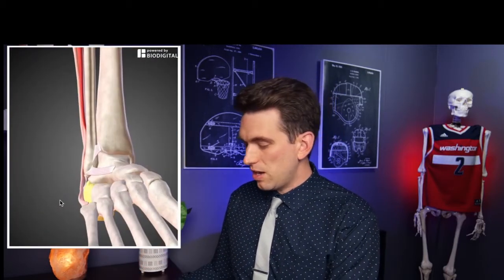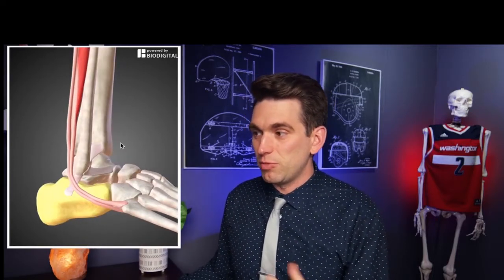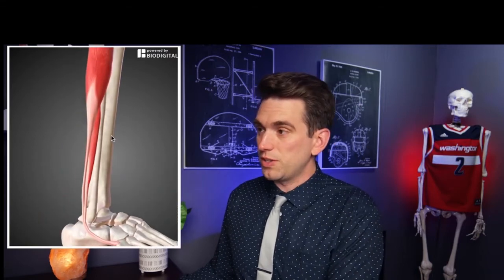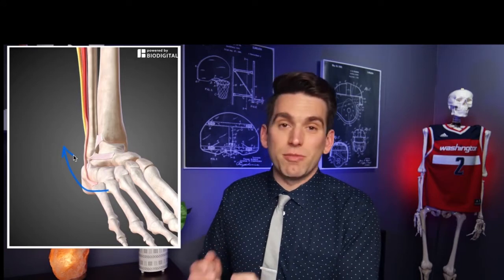TRAE YOUNG OF THE ATLANTA HAWKS OUT WITH A MAJOR SPRANG | IF HE HEALS HE COULD MAKE THE PLAYOFFS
TRAE YOUNG OF THE ATLANTA HAWKS OUT WITH A MAJOR SPRANG | IF HE HEALS HE COULD MAKE THE PLAYOFFS Young is the unquestioned centerpiece of the Hawks, leading the team in averaging 25.4 points and 9.5 assists per game and serving as the central creator of a high-powered offense. As such, any absence would be a considerable negative for Atlanta on the court but, beyond any basketball impact, the overarching hope is that Young’s injury is minor in nature.